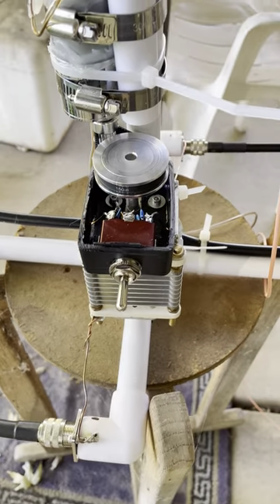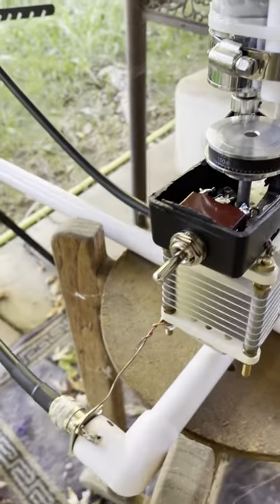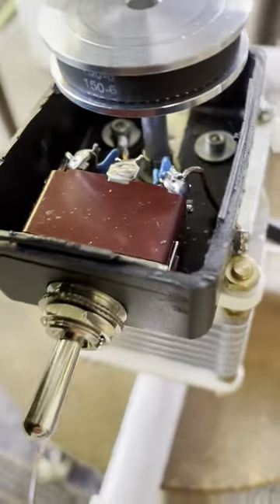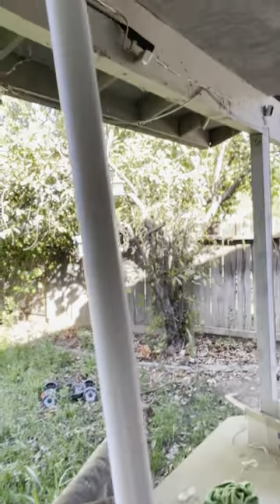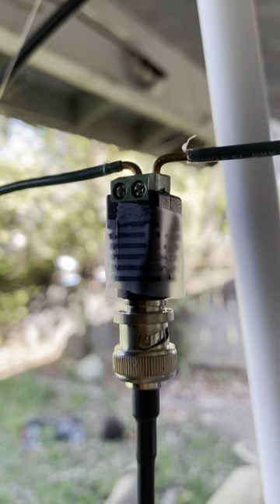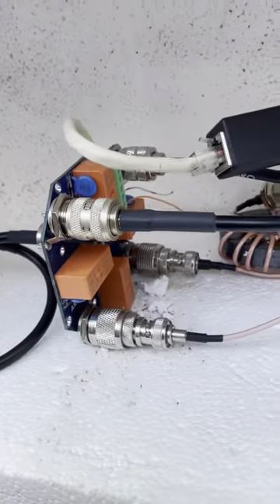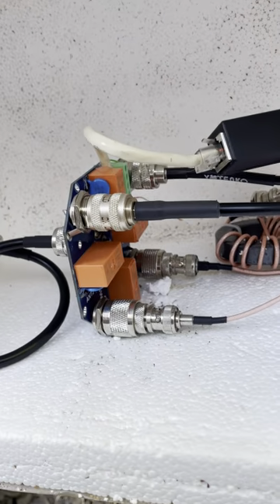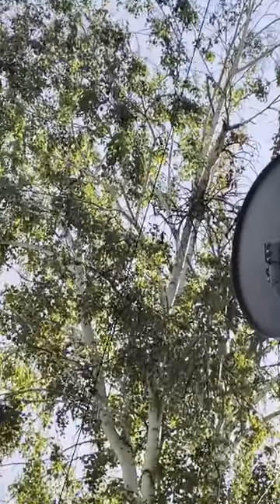Magloop 160 to 20 meters (TX 40 to 20), Dipole 80 to 40; Moxon 20 to 10.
Magloop 180 to 20 meters. Transmit 40 to 20.
Features:
40 to 20 meters with less than 1:1.2 SWR for TX
Remote controlled air capacitor with 5rpm motor with 4:1 gear reduction and speed controller.
Switch for 180 meters and 80 meters (RX only). Capacitors rated for 2kV
Parallel loops 13 cm apart from each other.
Diameter of loops 126 cm
Material: Shorted Coax

Moxon 20 to 10 meters
Height: 13 meters
5rpm rotor self made
Camera for orientation
SWR: less than 1.5:1 in all bands
Awesome antenna

Dipole 80 to 40 meters, shortened on 80 and vertical L configuration
Length 20 meters for 40 m
Two 100 ųF capacitors at end of 40 meter antenna with 1.5 meter vertical L wire drop
Excellent TX and DX

Comercial GP80 antenna
Very low Q from 40 to 6 meters
A bit noisy and not good compared to MOXON and Dipole.

Controllers
9 to 12 volt
Two speed controllers one for antenna rotor another one for air capacitor ($6 each), motors are 5rpm ($10 each)
Antenna switch kit was around $30, 9 to 12 volts. Well made, insignificant SWR change.

KO6DEV
73